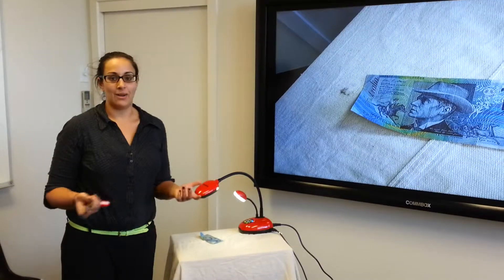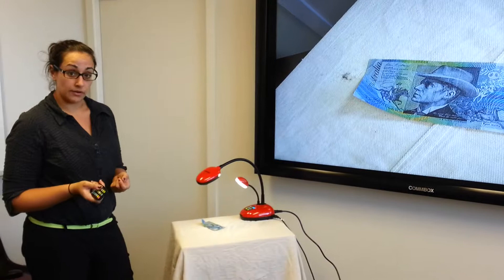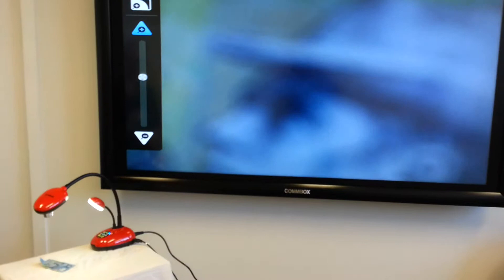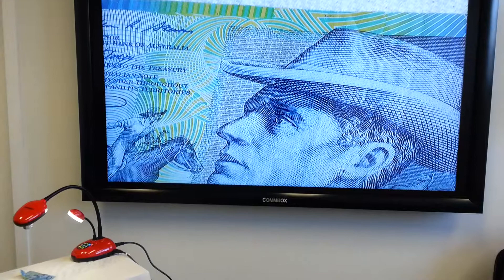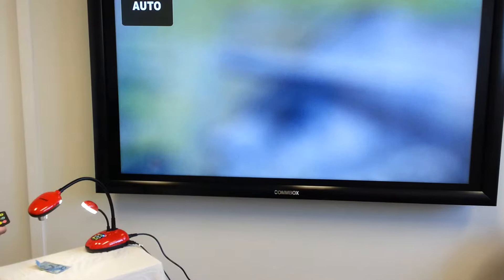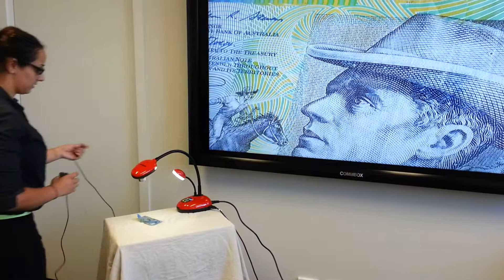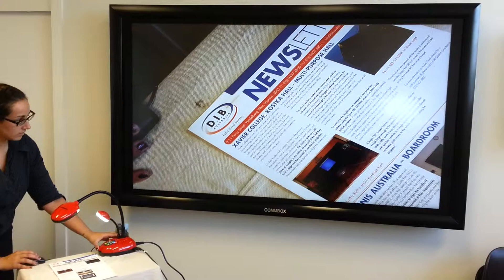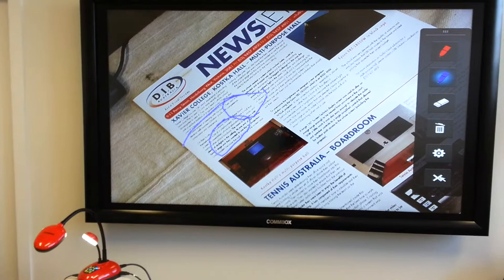DIB Australia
Introducing the new Lumens DC192 Document Camera

Key Features
Full HD, 1080p output resolution
High speed 30fps dynamic image
VGA input/output, HDMI input/output
Professional 16x zoom capability
Superior sensor delivery and crystal image quality
Built-in microphone
One-touch synchronous audio/video recording
Compatible with USB flash drives, expandable to 32GB
Jointless, highly flexible gooseneck
Plug and play
Unique image optimization-auto tune
Innovative built-in power supply
Compatible with all major brands of interactive whiteboards
5 Year Warranty

Official channel for DIB Australia. Providing high quality AV supplies, timely problem solutions and attentive customer service. We are dedicated to the Audio and Visual industry, passionate about Education and interactive teaching technology, and excited to provide solutions to complicated costumer problems.